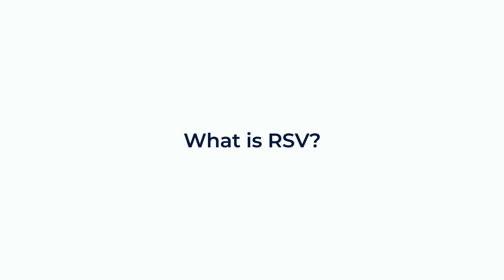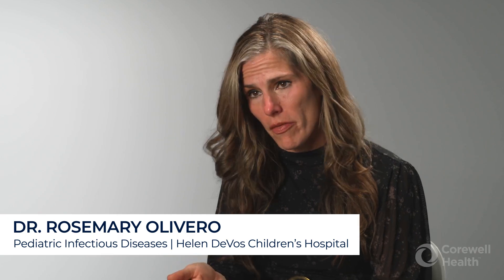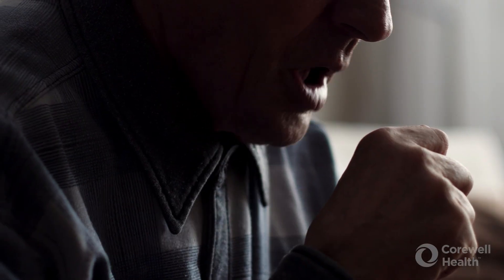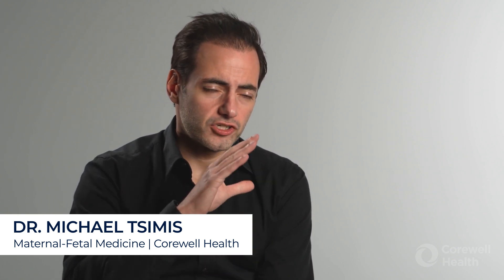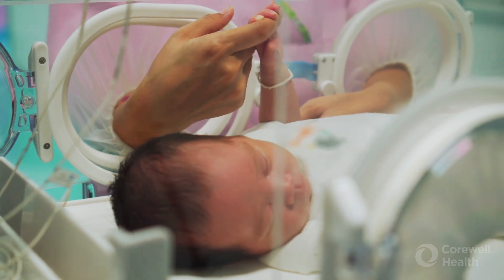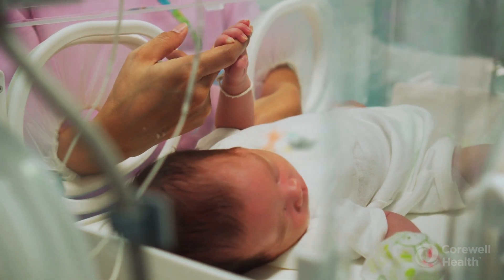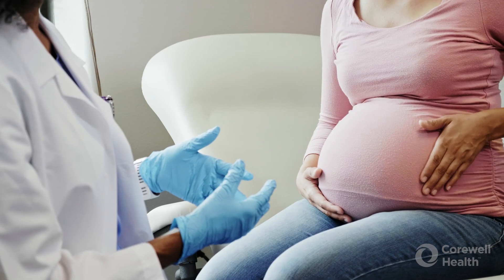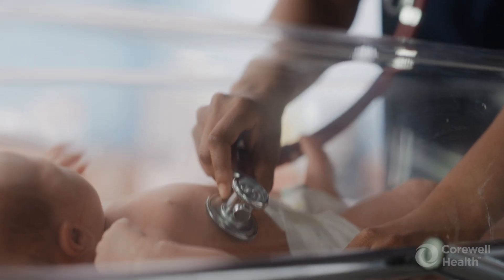RSV | What You Need to Know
Corewell Health experts detail what RSV is, how it's spread, who is at highest risk and how it can be prevented.